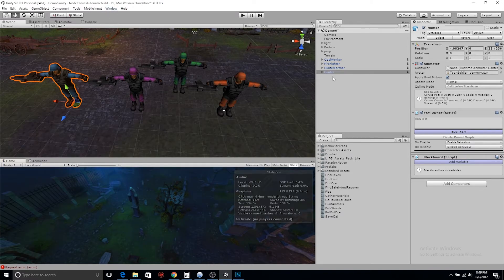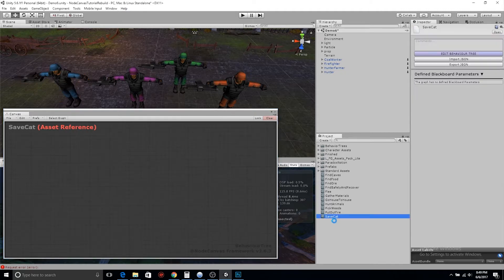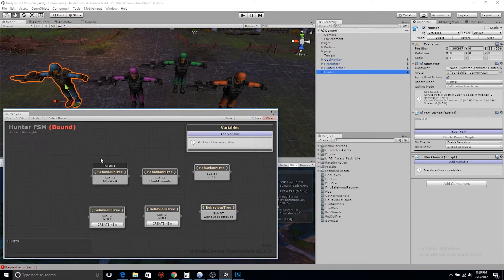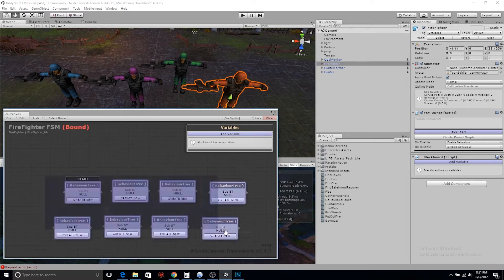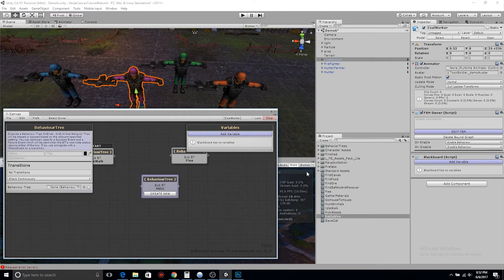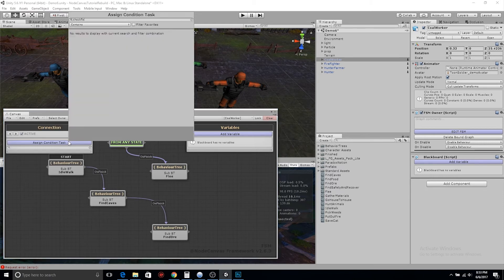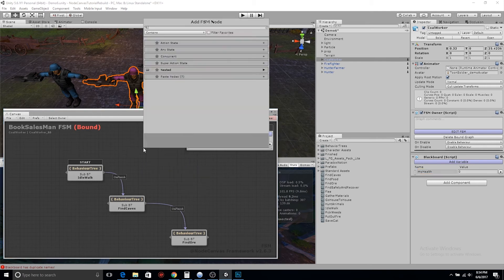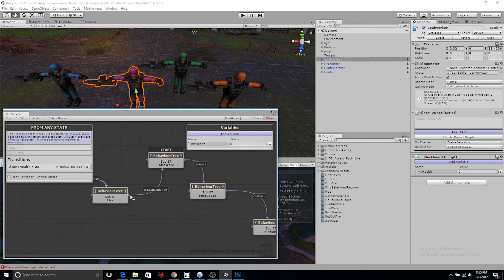Unity 5.6: NodeCanvas Intermediate[0][1] : RE-Explanation Of THIS playlist Series -- Behavior Tree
In this video I try to explain what the goal of this "Intermediate" Nodecanvas tutorial series is. Having Finite state machines with modular nested behavior trees for quick AI creation in future projects.

This tutorial will lead into an advanced AI course as time goes on, about how to implement a enemy AI with a range attack that can take cover without predetermined spots by dynamically finding them. Along with normal combative AI.

This is a new tutorial series for NodeCanvas Behavior Trees in Unity.

For more help check out the Documentation for NodeCanvas. Using the PDF version allows you to easily search the document to find what you are looking for.

For questions I am unable to answer please leave them as a discussion in the forum.

Please leave feedback, questions and comments about where or what you would like to see this tutorial series go.

This series is using Unity 5.6 Click on the link below if you want to download the newest version of unity.

I used the Rode USB Microphone to record the audio.